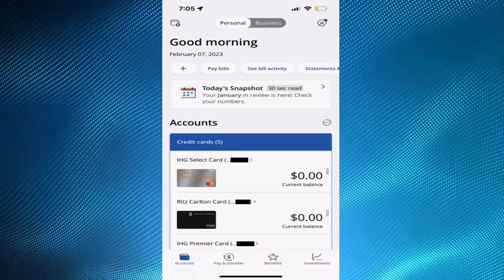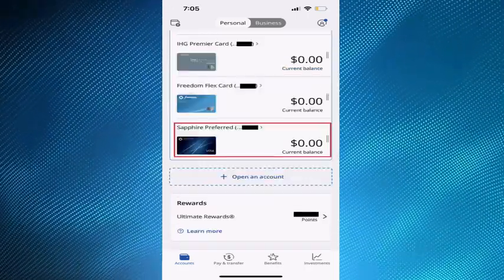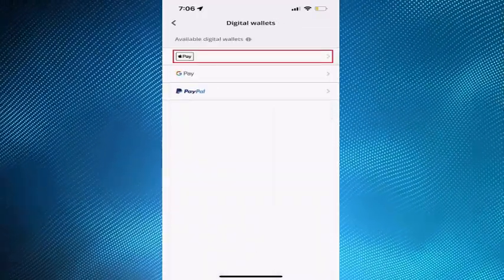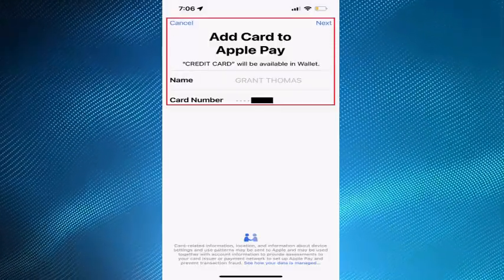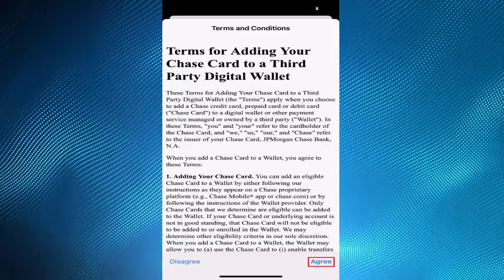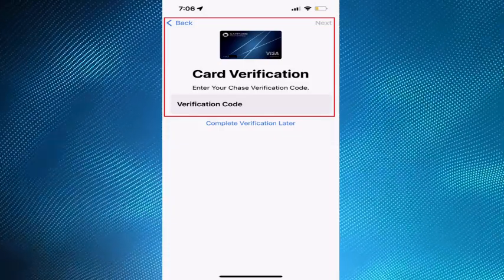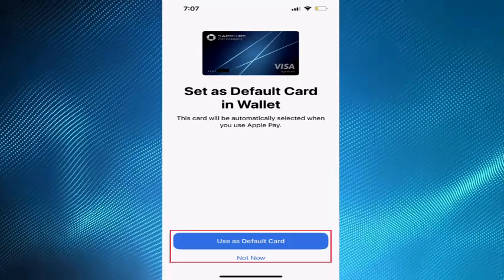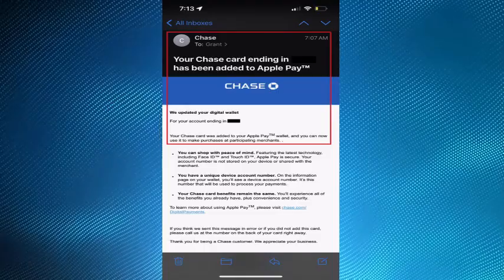How To Add Chase Card To Apple Wallet